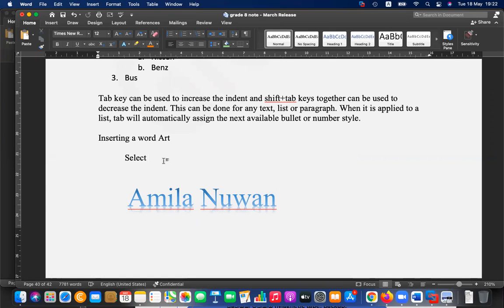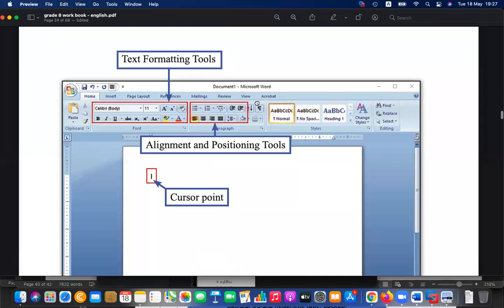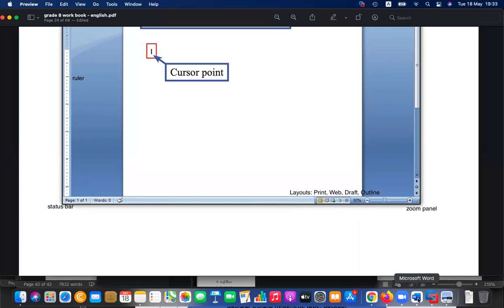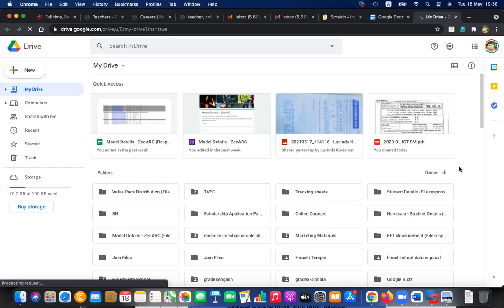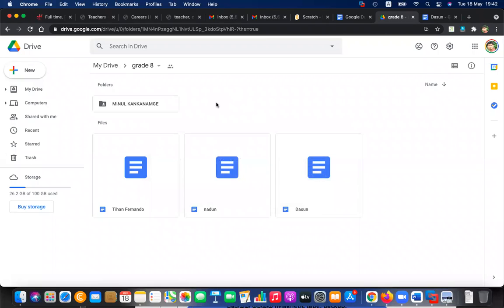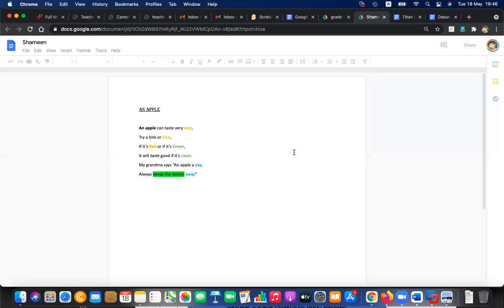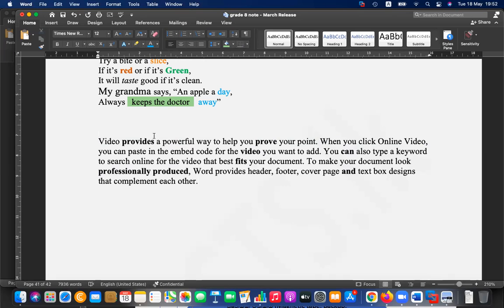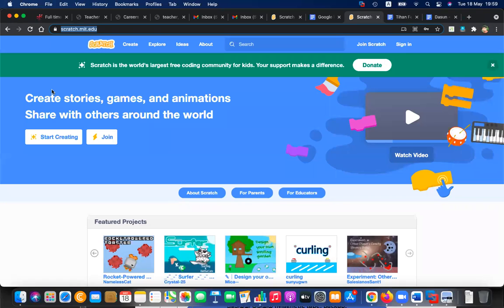Grade 8 English Medium ICT Day 27 P1